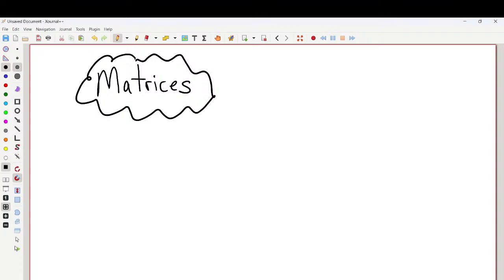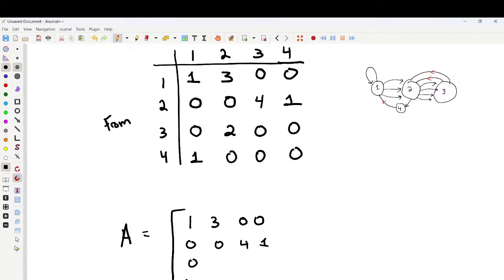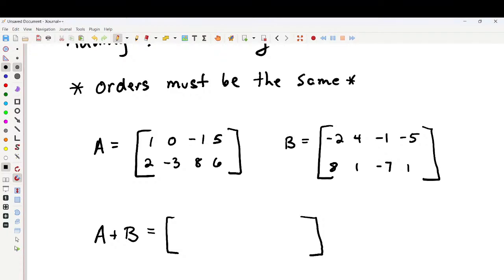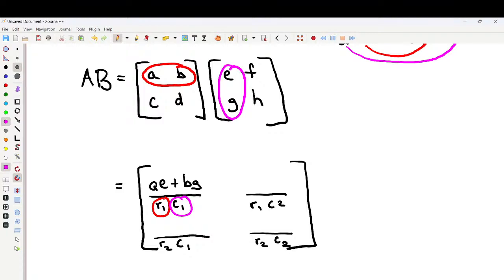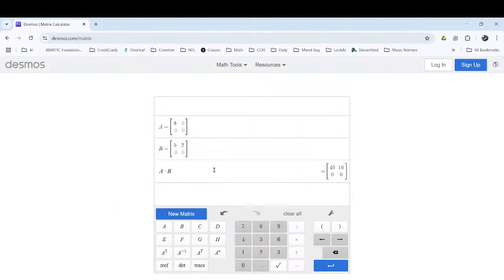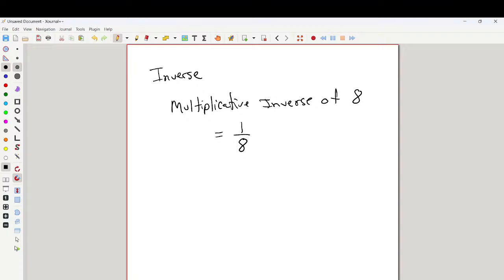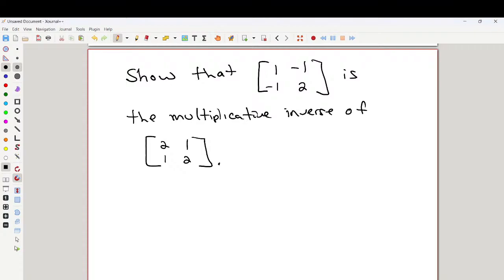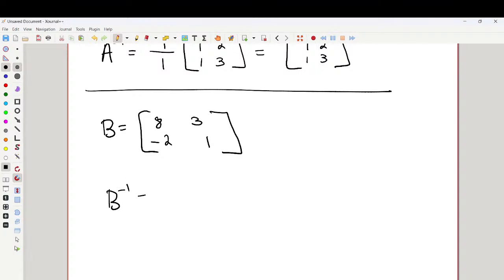Math 2111 Apr 17 2025